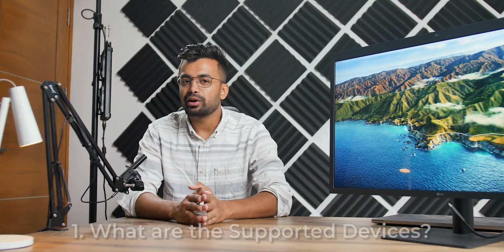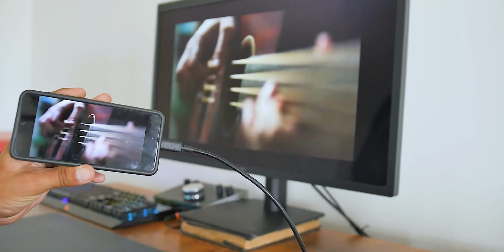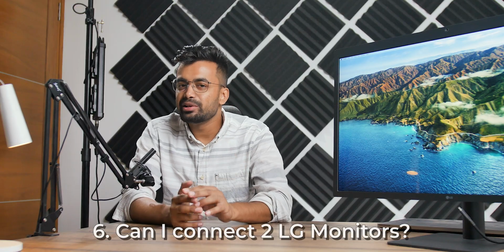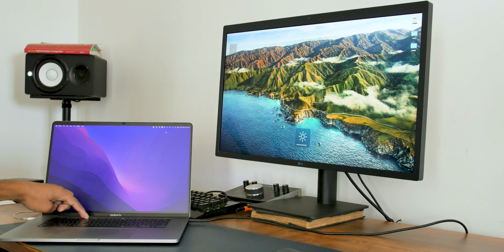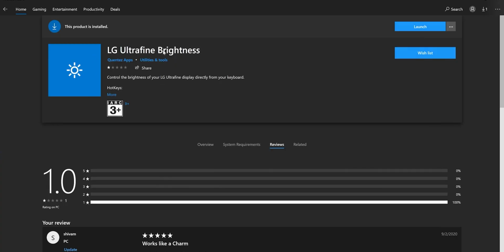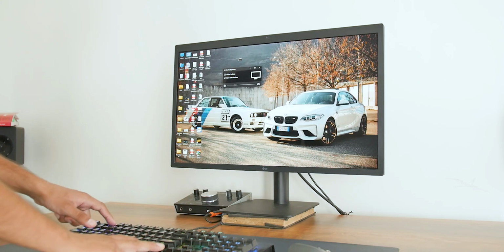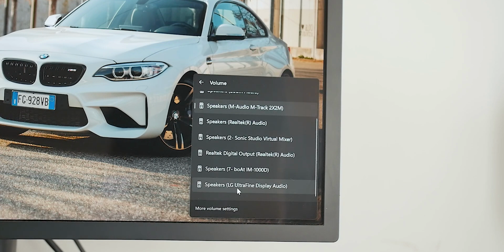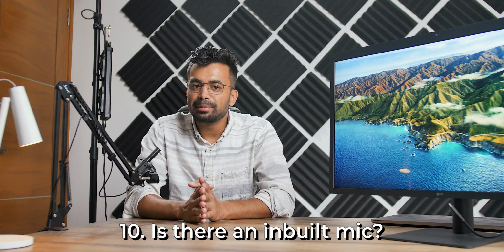LG Ultrafine 5K USB C Monitor FAQs & Everything You Need to Know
In today's video, we are going to discuss frequently asked questions and everything you need to know before buying LG ultrafine 5k monitor or any other USB c / thunderbolt monitor.